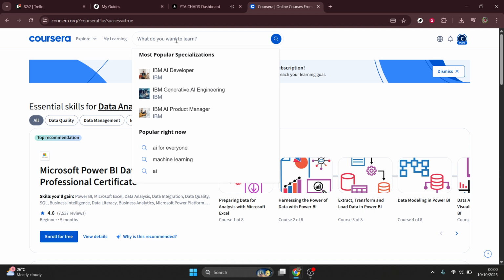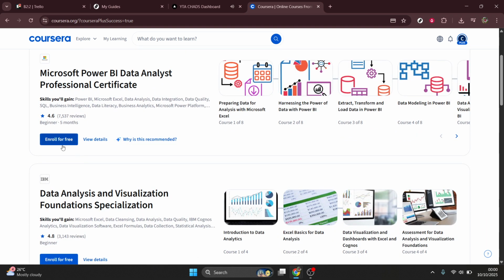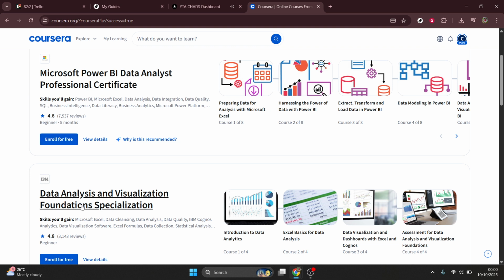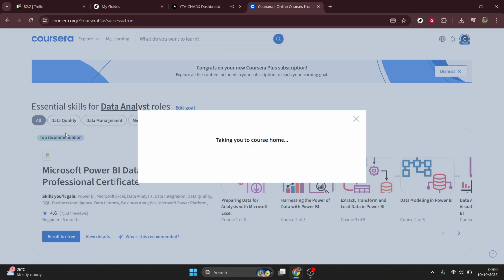How to Get Free Coursera Courses Official Method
Want to learn on Coursera without paying? 🎓 In this easy 2025 guide I’ll show you the official, safe ways to access Coursera courses for free — no sketchy hacks, just real options that actually work.

What you’ll learn (quick):

How to audit / preview course content for free (view lectures & some materials).
Coursera Help Center

How to apply for Coursera financial aid to get full access + certificate for approved applicants.
Coursera Help Center

How students can access Coursera through Coursera for Campus / university partnerships.
Coursera

Where to find genuinely free courses and platform promotions (limited-time free offers & discounts).
Coursera
+1

I’ll walk you through each method step-by-step so you can start learning today — legally and safely.